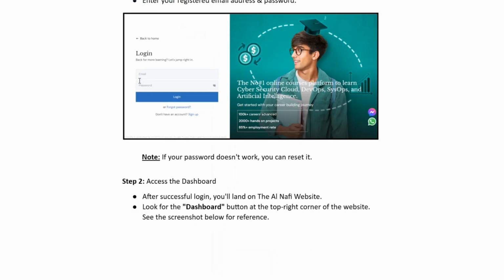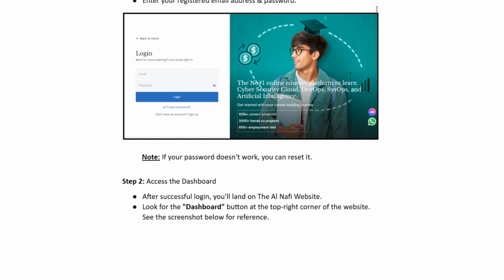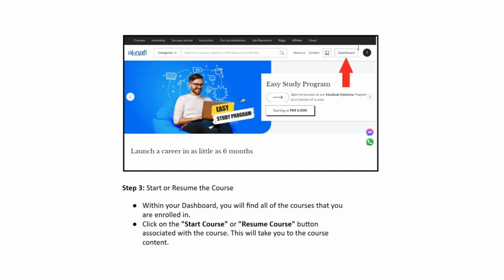How Can Students Access the Al Nafi Courses (English)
Unlock Your Future: Discover How to Access Al Nafi Courses in English - Education Benefits All!

🌐 Al Nafi's Unique Offerings:
✅ No Prerequisites Needed 📖
✅ Hands On Labs 🛠
✅ EduQual UK Accredited 🎓
✅ Interview Prep & Resume Development 📝
✅ 100% Job Placement (Al Razzaq Program) 💼